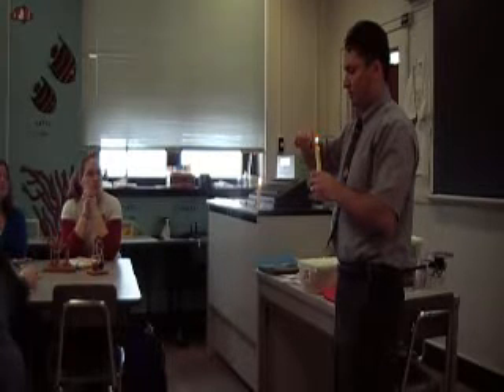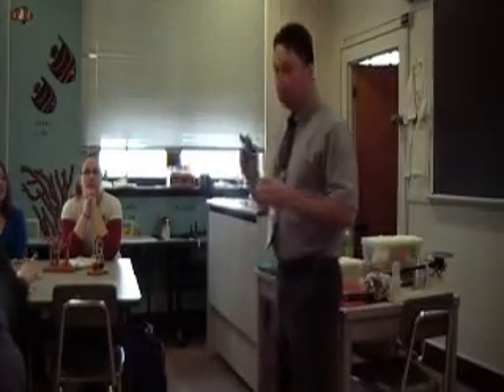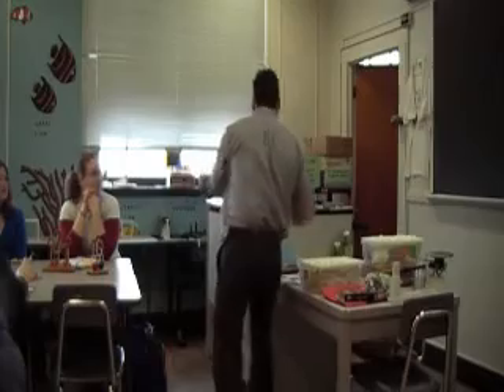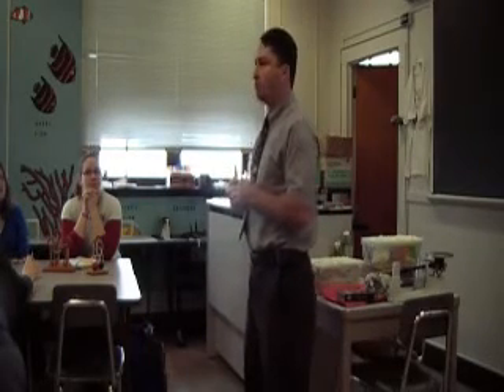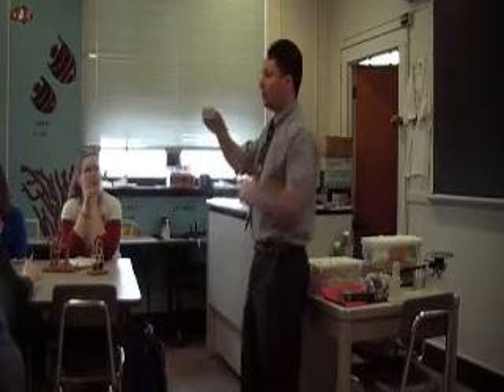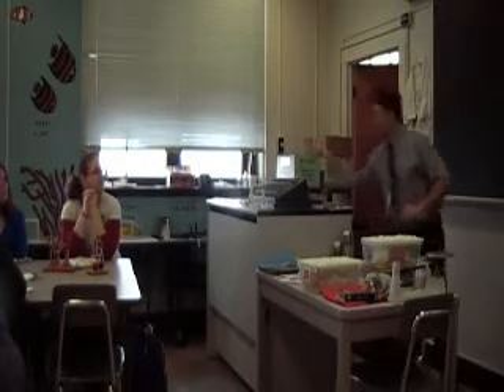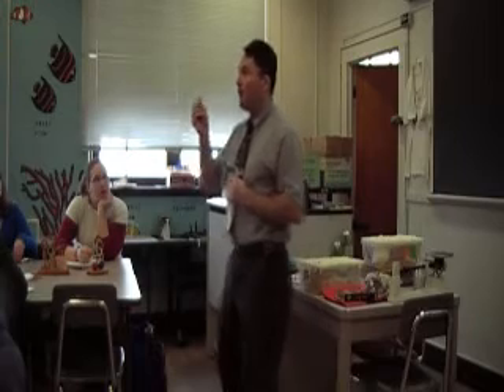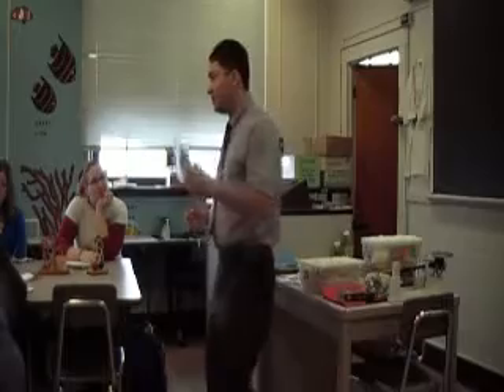Candle Confusion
Science Discrepant Event